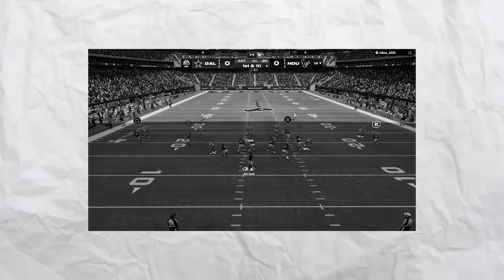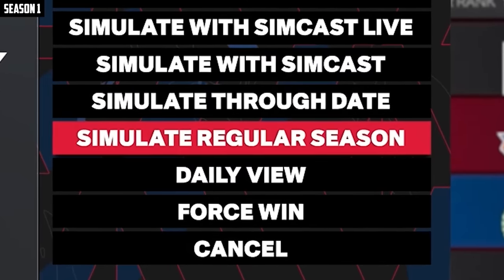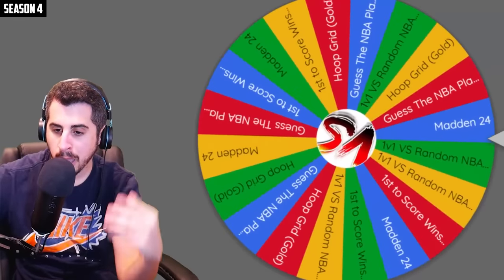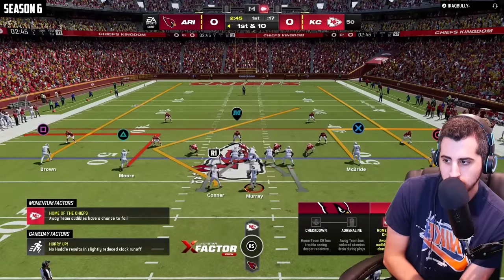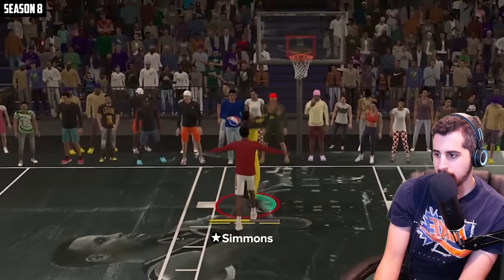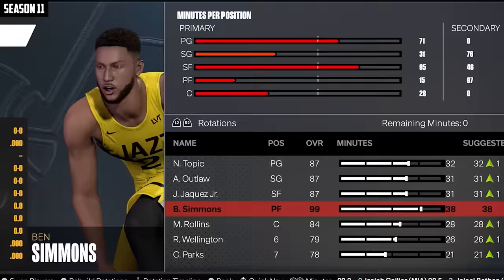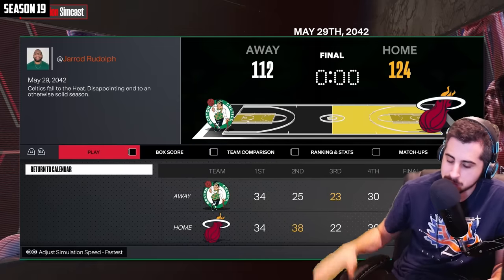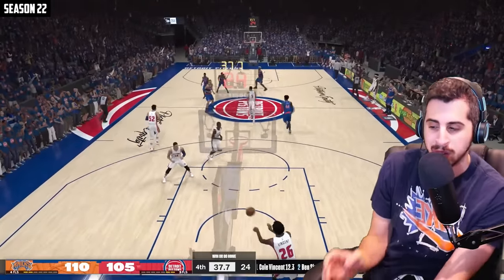I Helped Him Reach His Potential